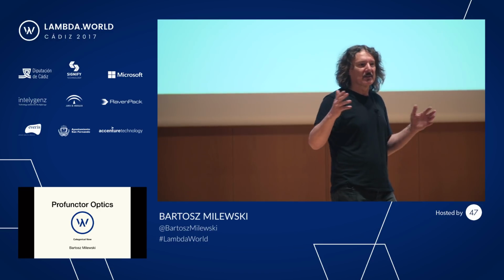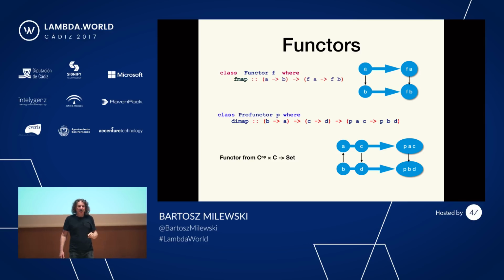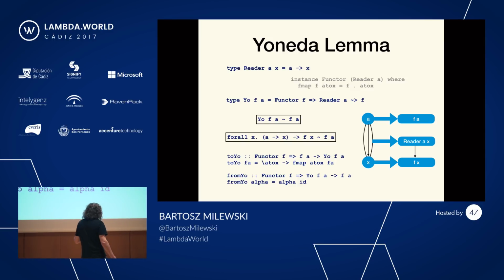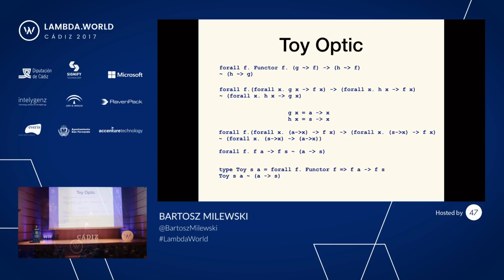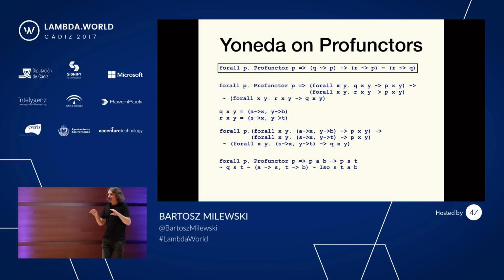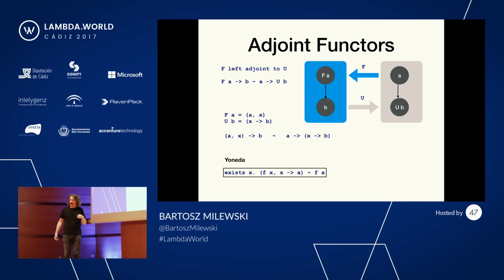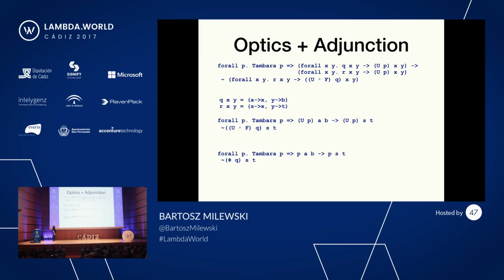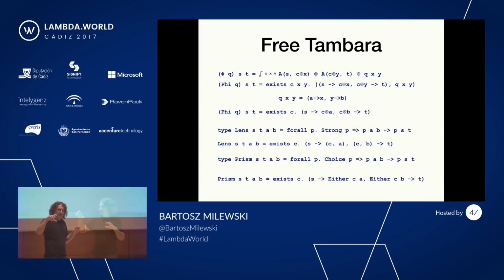Profunctor Optics: The Categorical Approach - Bartosz Milewski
This presentation was the midday keynote of Lambda World 2017 by Bartosz Milewski.

Haskell lens library offers fine-grain declarative access to immutable (persistent) data structures. Its main attraction is that it's compositional: you can focus on substructures of larger structures simply by composing polymorphic higher-order functions. Its most general formulation is known as profunctor optics. I'll talk about the categorical foundation of profunctor optics